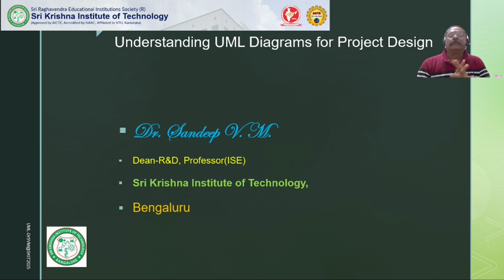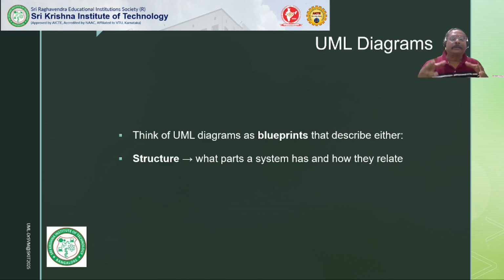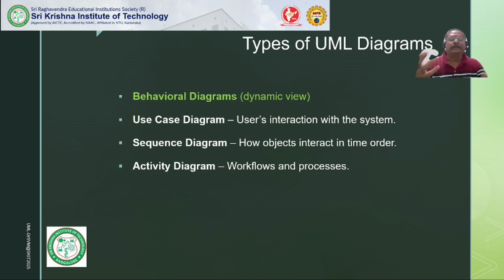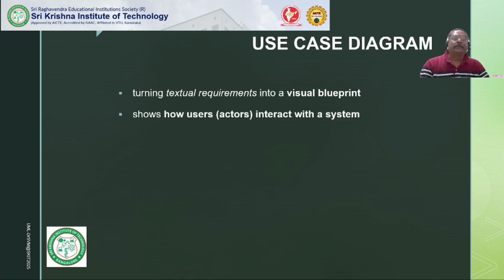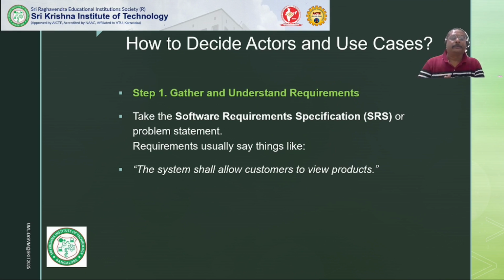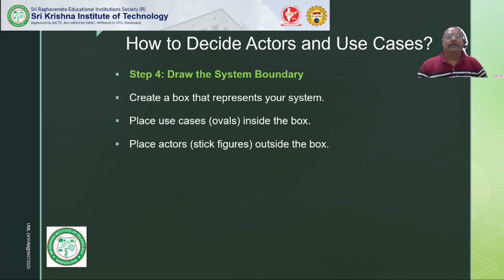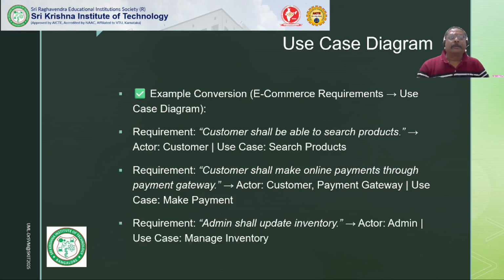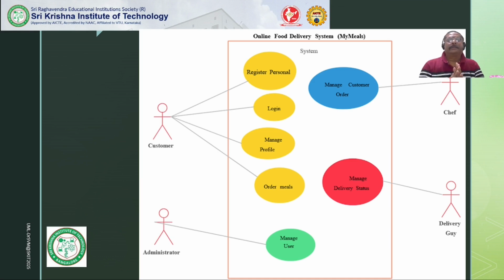UML UseCaseDiagram |Step-by-Step: Converting Requirements into Use Case Diagrams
UML UseCaseDiagram | What is a Use Case Diagram? Beginner’s Guide with Examples | Step-by-Step: Converting Requirements into Use Case Diagrams | Simple Explanation